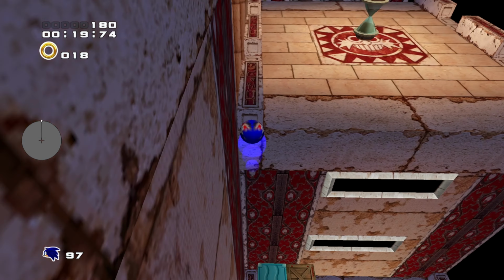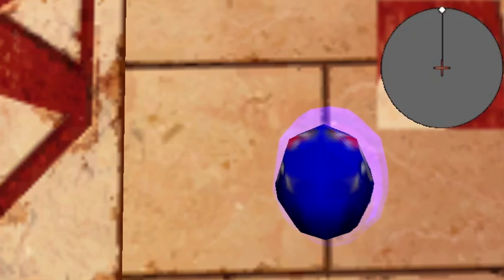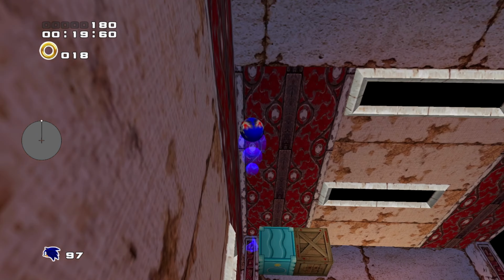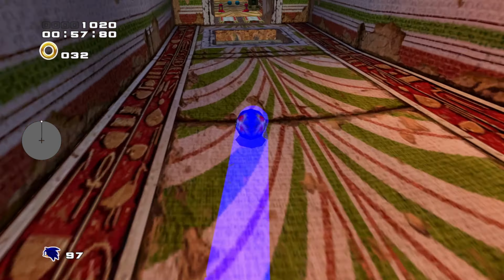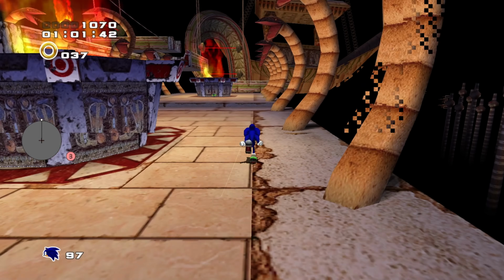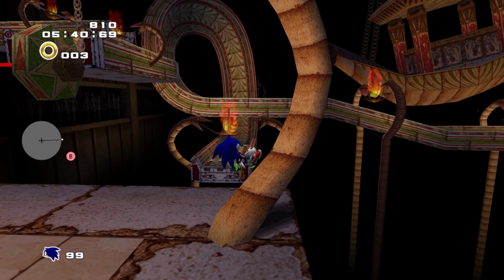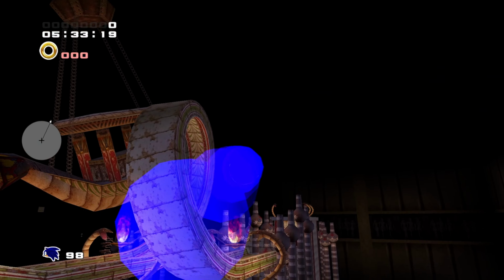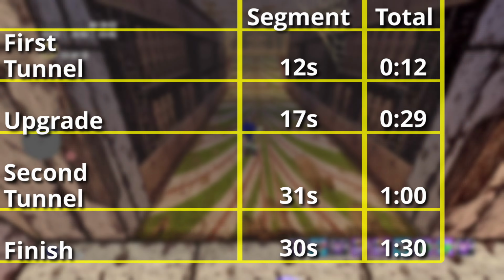Pyramid Cave Speedrun Guide - Sonic Adventure 2: Battle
THE SCARIEST SONIC STAGE :D
Learned a lot of video editing in the last few weeks but now I need to put it into practice so that I can actually do the techniques justice.

In any case the techniques allowed for me to create a full 12 minute speedrun tutorial on Sonic Adventure 2's most painful stage (in my opinion): Pyramid Cave!

Chapters:

0:00 - Intro
0:45 - Pyramid Cave Route
2:23 - First Tunnel
4:50 - Tips for First Tunnel
5:03 - Upgrade Block
6:28 - Tips for Upgrade Block
7:01 - DOOOOOORS
8:46 - Tips for DOOOOORS
9:01 - Second Tunnel
9:27 - Snake Skip
10:28 - Snake Skipless
10:43 - Final Stretch
11:04 - Final Tips + Segment Time Goals

Next Video will be back to tails with Eternal Engine!